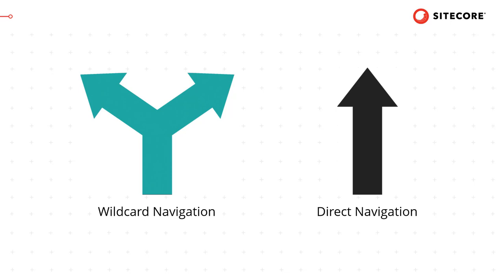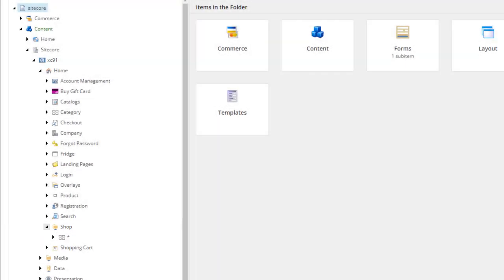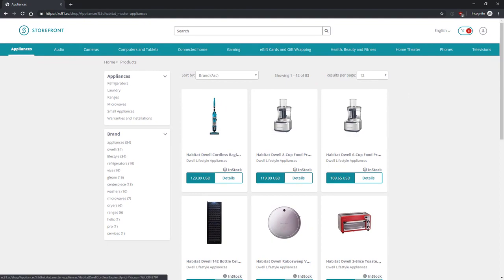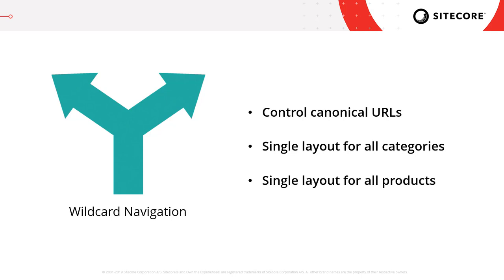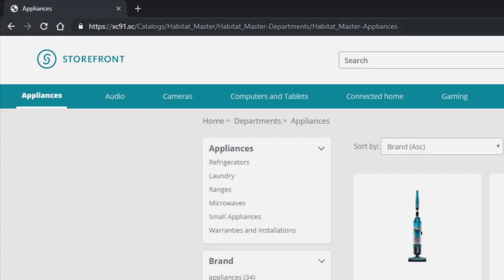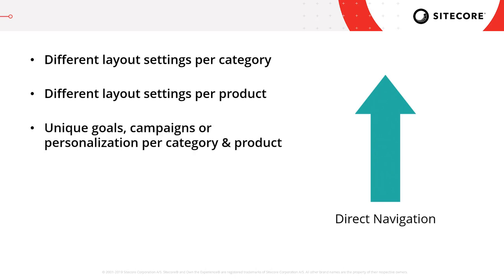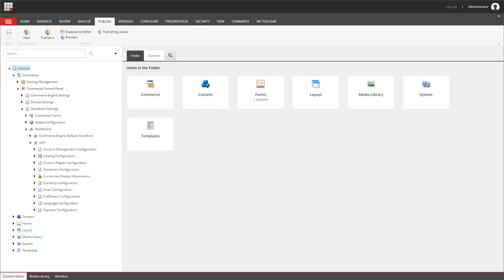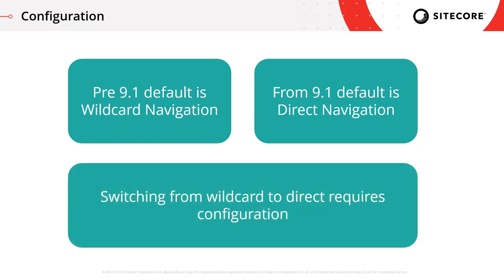Sitecore Experience Commerce - Direct vs Wildcard Navigation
In this video, Rob Earlam (@RobEarlam) explains the different types of navigation available to you in the Sitecore Experience Commerce Storefront.